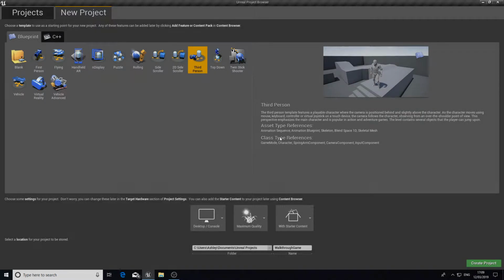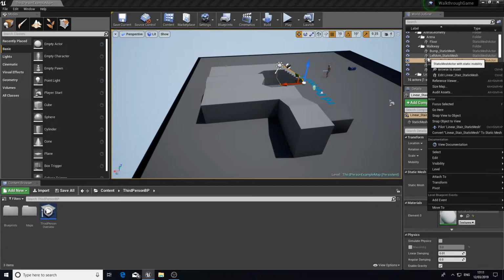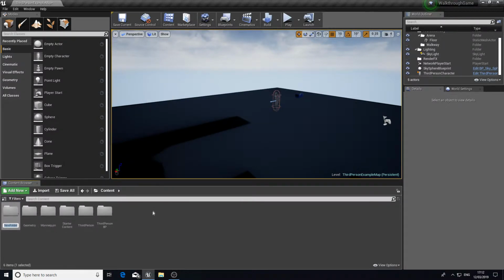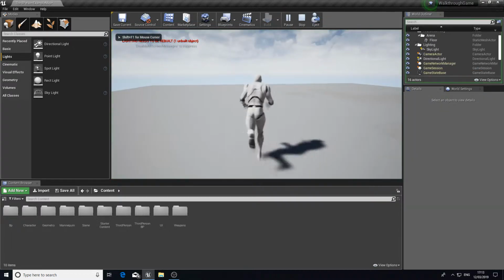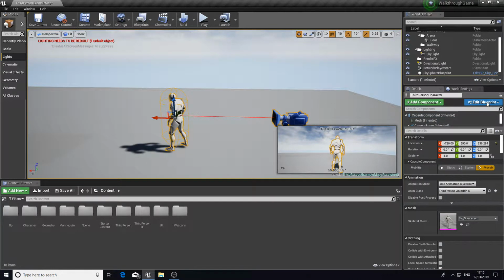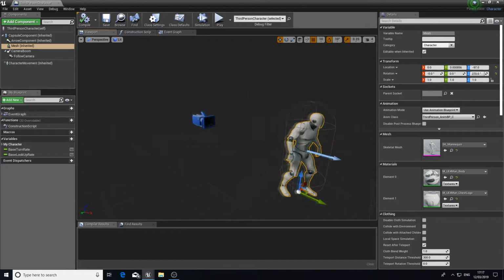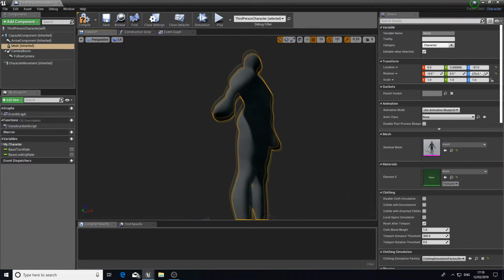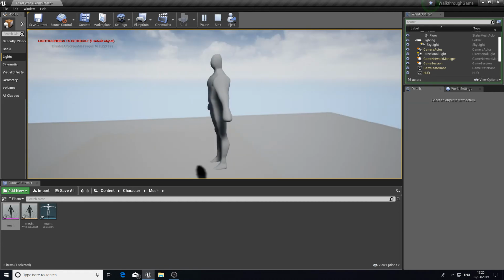UE4 Beginner Tutorial series: Low Poly Survival Game #1 (Introduction)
In this first introduction, we will set up a basic character to prepare for the main mechanics of the game.

1) Setting up folders to organise
2) Importing character mesh
3) Applying mesh to the Third Person Character Blueprint

IGNORE
UE4
Unreal Engine Tutorial LowPoly Survival game survival tutorial episode 1 1 survival in ue4 make a survival game